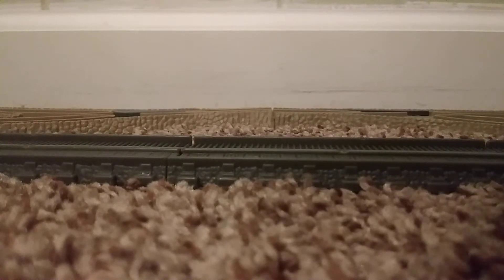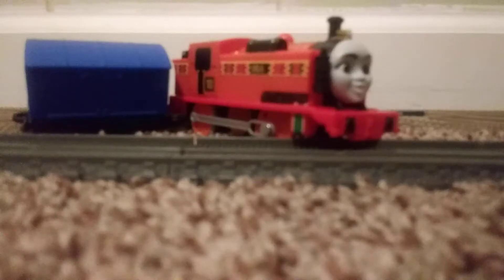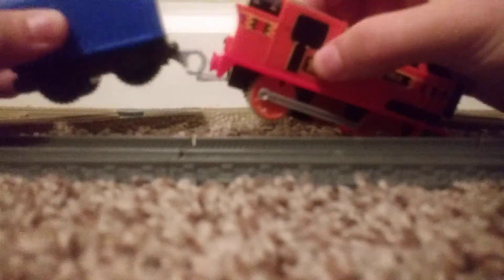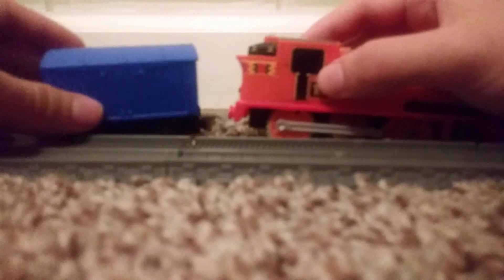Thomas and Friends Trackmaster Nia Unboxing Review and first run